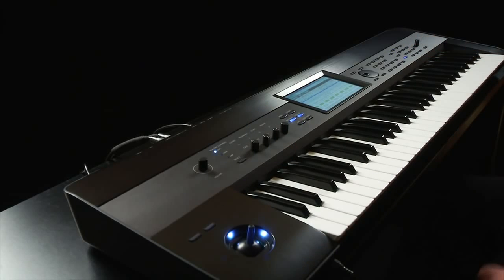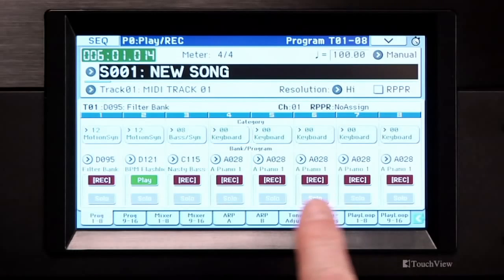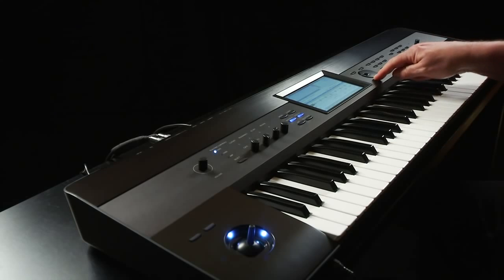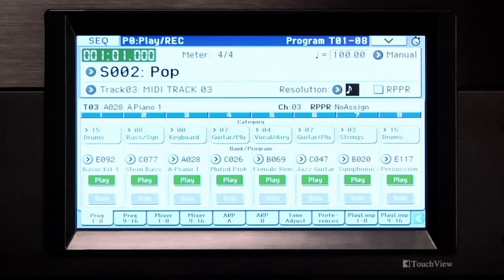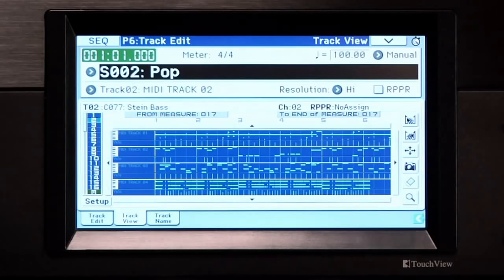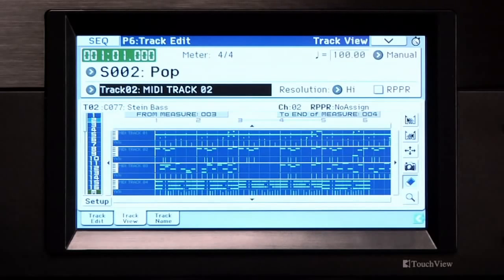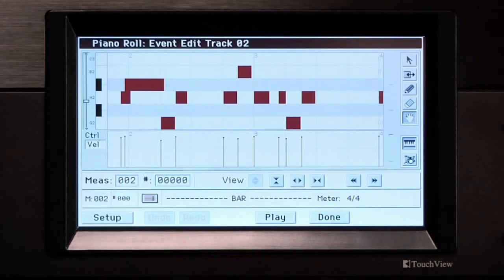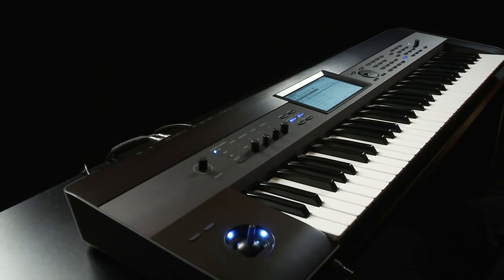Korg Krome Video Manual -- Part 4: Sequencer Mode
Looking to learn more about the Korg Krome Music Workstation? Look no further than the Krome Video Manual! In Part 4 we introduce you to Krome's Sequencer mode.  Learn how to record, edit and complete your musical ideas in just minutes.